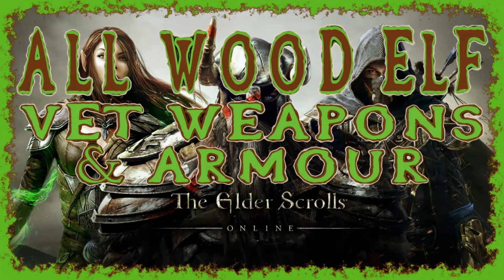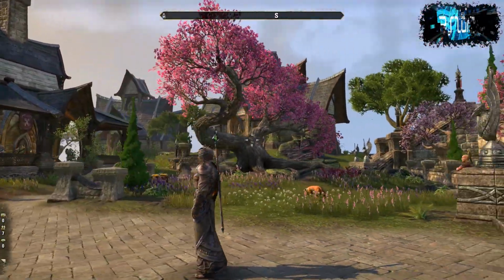Elder Scrolls Online | All Wood Elf Veteran Weapons & Armour | Light Medium Heavy | Melee Bow Staff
A Look At All Wood Elf VR1 Weapons & Armour In The Elder Scrolls Online In Full HD

Weapons & Armour Showcases For All 17 Styles -

Glass - Coming Soon!

Playstationz0ne.com